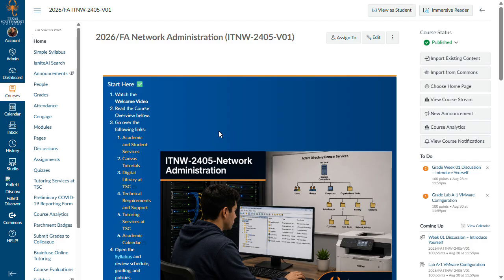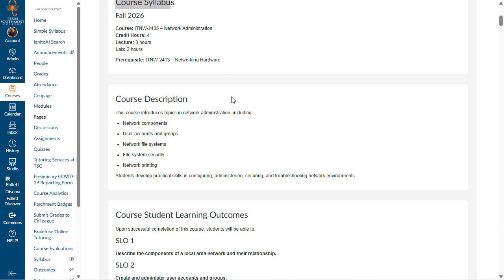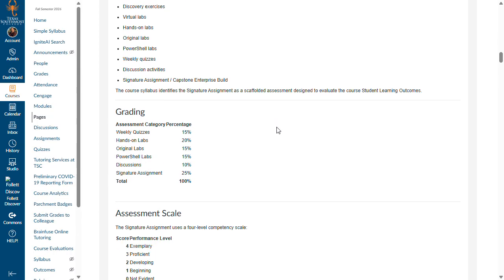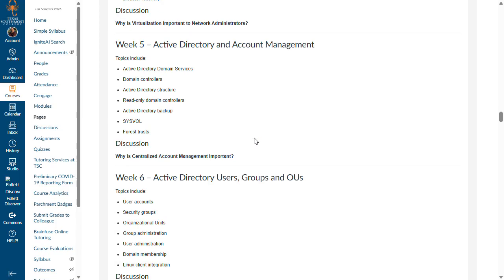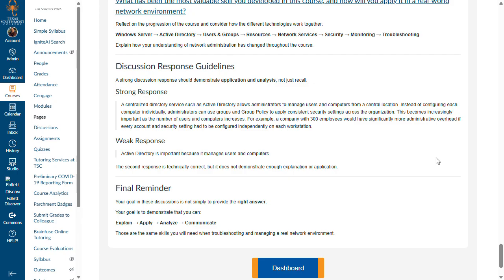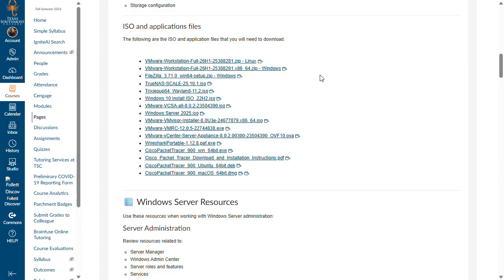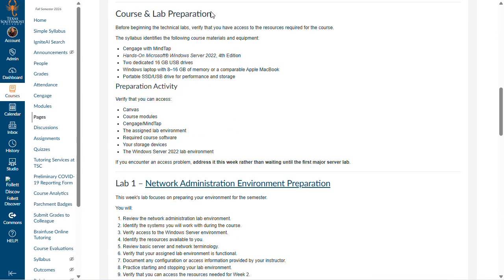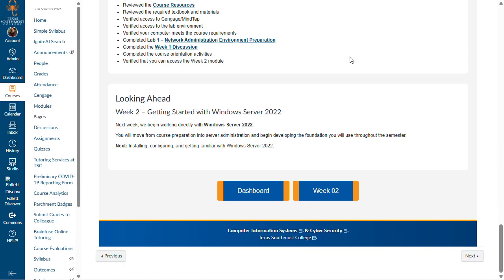ITNW-2405 | 01 – Course Introduction & Getting Started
ITNW-2405 Network Administration — Introduction Video Description

Welcome to ITNW-2405 – Network Administration!

In this introduction video, we’ll take a tour of the course Canvas shell and review everything you need to know to get started successfully. We’ll look at the course syllabus, weekly course structure, expectations, required resources, textbook and Cengage MindTap materials, labs, discussions, quizzes, and major assessments.

I’ll also explain how the course is organized across the semester, from server foundations and virtualization to Active Directory, file systems and storage, network services, cloud technologies, security, monitoring, troubleshooting, and the final Capstone Enterprise Build.

Because ITNW-2405 is a hands-on network administration course, we’ll spend significant time working with Windows Server 2022 and related technologies, including Hyper-V, Active Directory, Windows Admin Center, PowerShell, file sharing and permissions, DNS, DHCP, Group Policy, storage, network printing, Azure, monitoring, and troubleshooting.

The goal of this course is not simply to memorize configuration steps. You will develop the ability to configure, test, troubleshoot, verify, and document network systems—skills that are essential for working as a network administrator.

By the end of the course, you should be able to describe network components, administer users and groups, plan and configure network file systems, implement effective file system security, and administer network printing.

Please watch this video before beginning your first week of coursework. It will help you become familiar with the Canvas environment, understand what is expected of you, and identify the resources and activities you will use throughout the semester.

Welcome to ITNW-2405, and let’s get started!